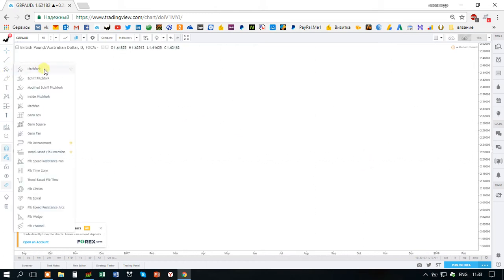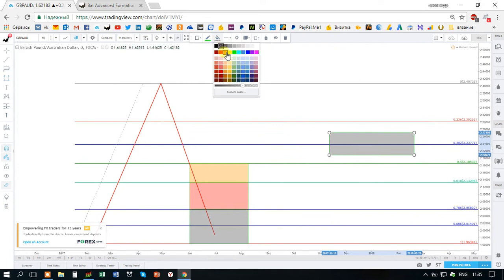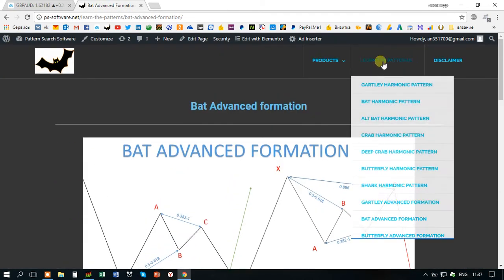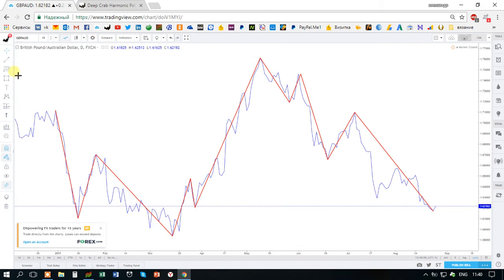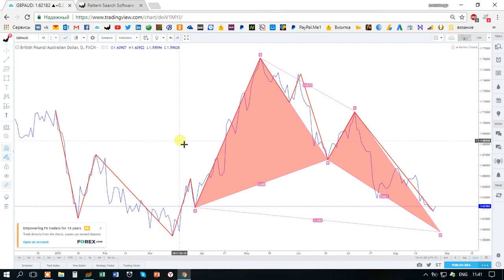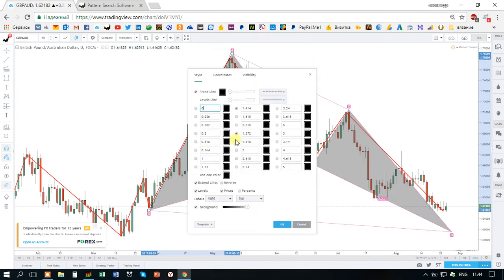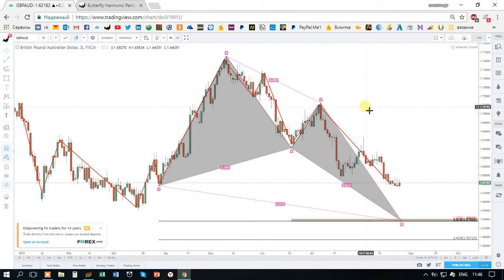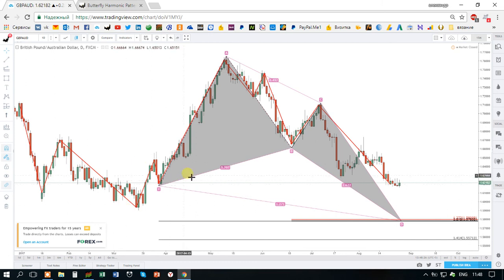GBPAUD. A gartley or a butterfly? Depends on what type of trader you are:)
Here's my website where you can learn the patterns for free and find my software
Mates, in today's video I explain the difference between harmonic and advanced patterns.